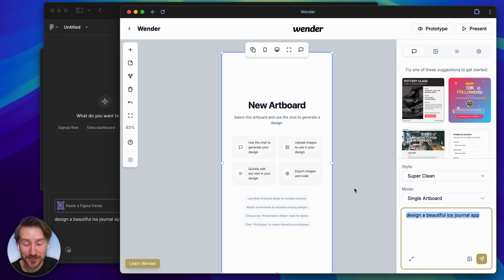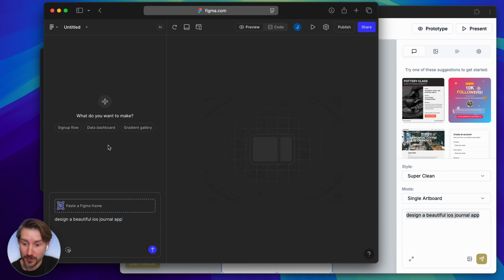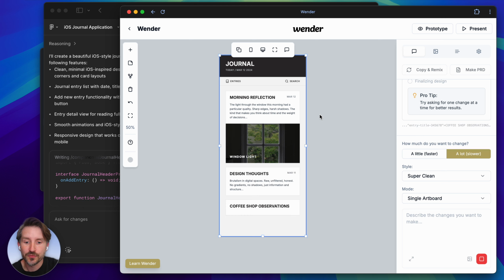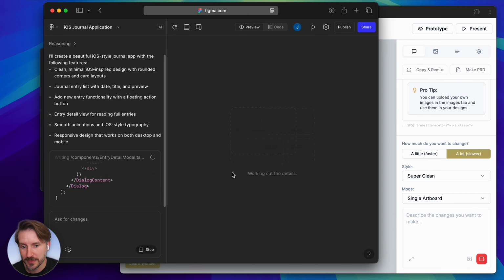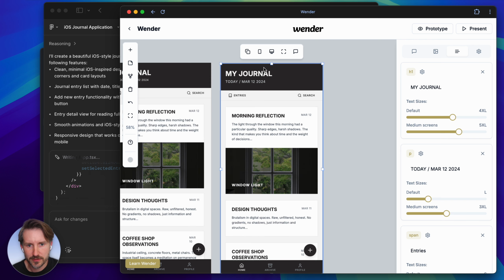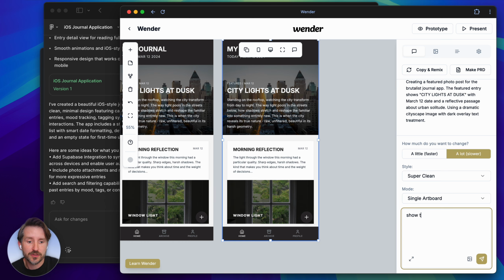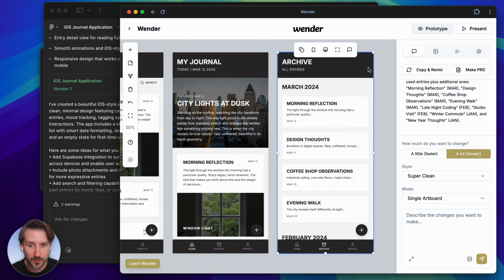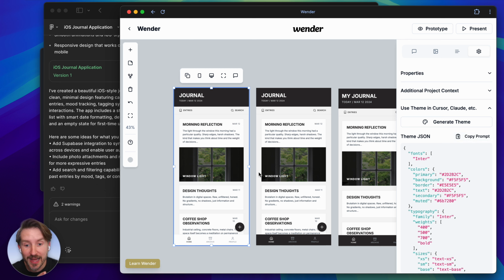Wender vs. Figma Make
Vibe coding tools are a miracle. I use them constantly. But they're still not great as design tools. In this video, we'll dive into how fast it is to explore a bunch of design ideas in Wender and when to turn to it vs. when to use a vibe coding tool like Figma Make. There's even a way to bridge the two!